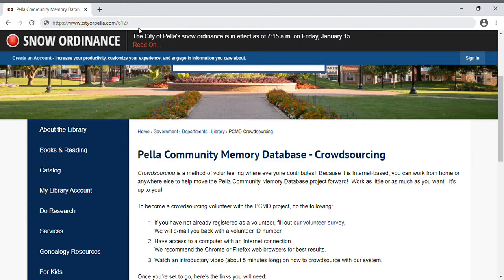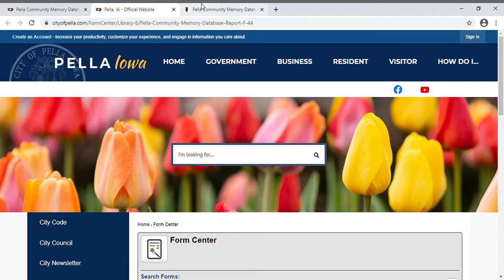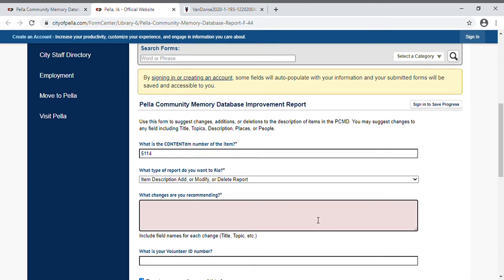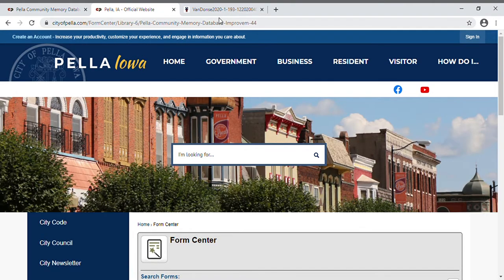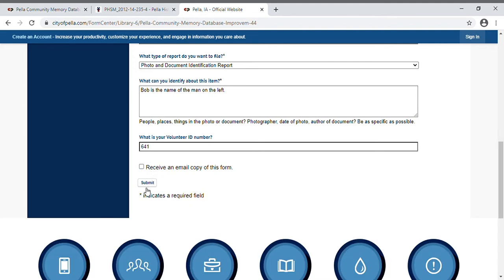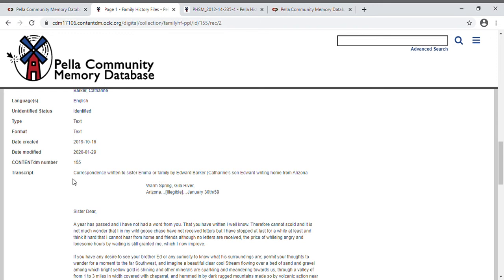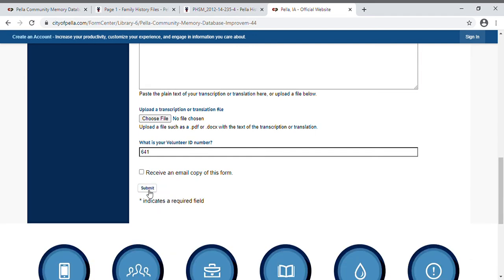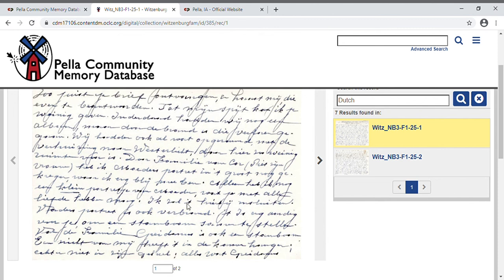PCMD-004: Crowdsourcing with the Pella Community Memory Database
This video is a brief training for crowdsourcing volunteers on the Pella Community Memory Database